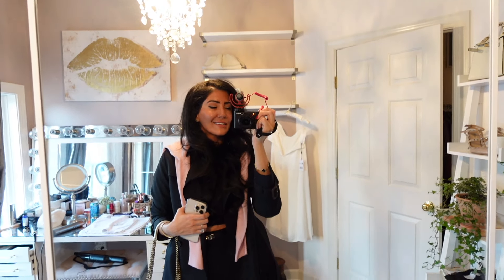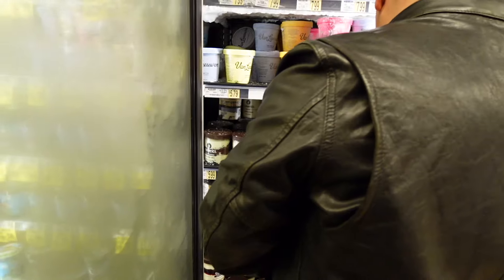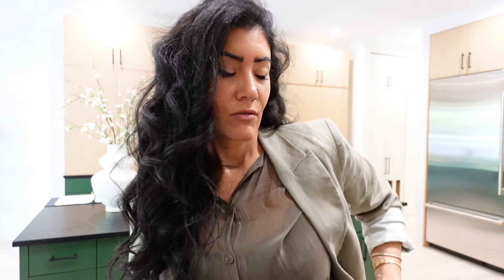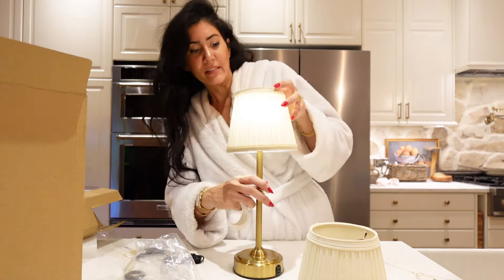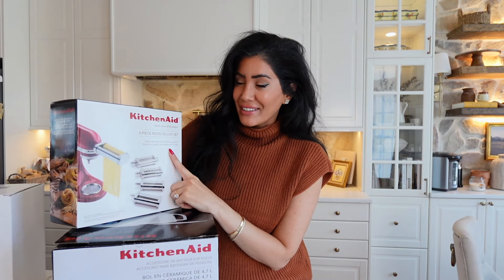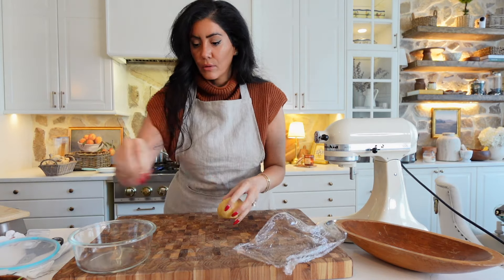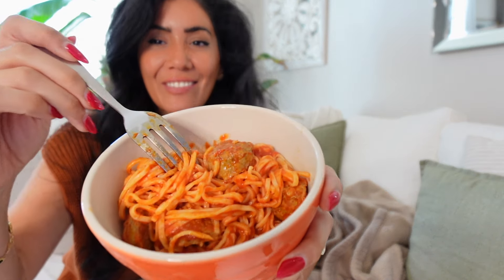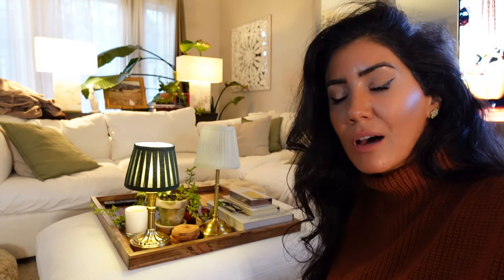Weekly Vlog: Amazon Home Haul, Antique store finds Haul, Homemade pasta and more.. | BY SARV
Weekly Vlog: Amazon Home Haul, Antique Haul, Homemade pasta and more.. | BY SARV

BY SARV
WHAT I'M WEARING
Outfit 1:
YSL Bag Saint Laurent Envelope bag
Ivory leather Ballet flats
Black Trench coat (Old) Similar
Banana Republic Cashmere Jumper
Abercrombie tailored Pants

Home:
Soho House Dressing gown
FEATURED PRODUCTS
Vlogging Camera
Vlogging Camera
Coffee Mug
Amazon Lamps
Ceramic KitchenAid Bowl
Kitchen Aid ceramic bowl
Cake Stand
Water Bottle
KitchenAid Mixer
KitchenAid Pasta 5 piece
KitchenAid Pasta 3 Piece
Other Pasta cutter options
Small Wooden Bowls
Wooden Cutting board
Cooking Pans

Weekly Vlog: Autumn Baking, Antique store finds, Shopping Hauls, Zara Finds & Homemade Pasta!
Welcome to a cozy Autumn vlog, lots of cozy fall vibes, full of baking delicious pumpkin chocolate cake, making homemade pasta from scratch, and finding some amazing pieces at the antique store! also a mini tour at the New Banana Republic store and Zara store and my latest Amazon home haul, home decor and more..